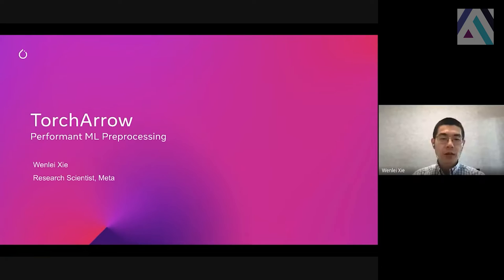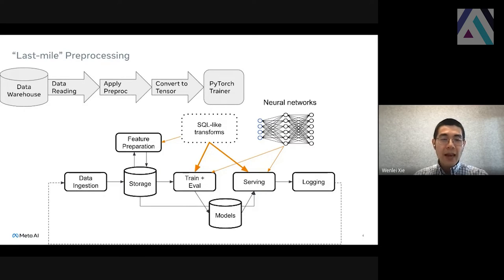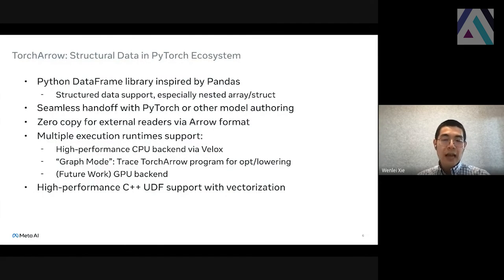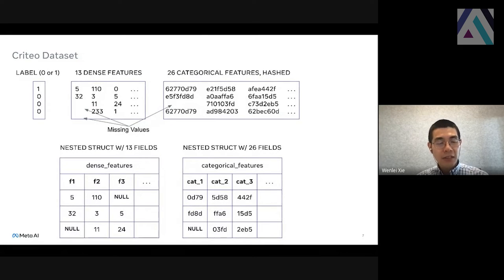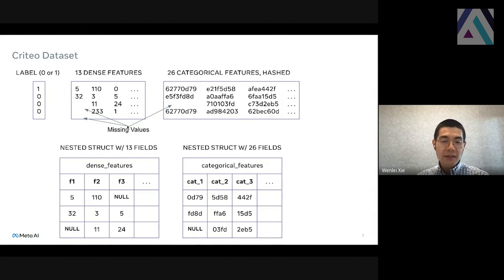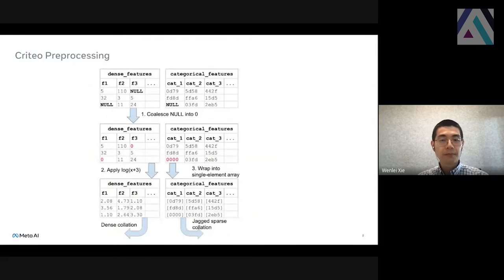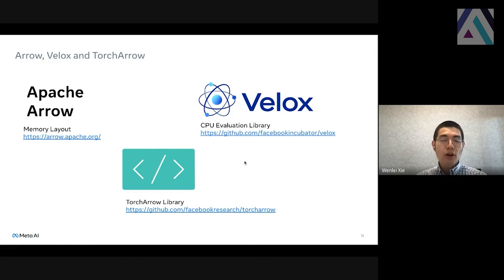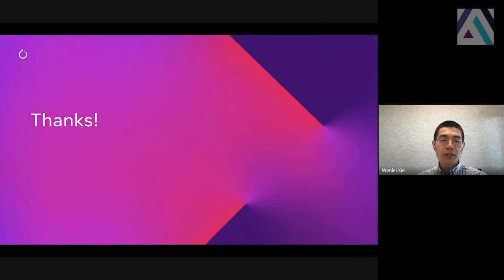Torch Arrow Performant ML Preprocessing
Speaker: Wenlei Xie, Research Scientist, PyTorch at Meta